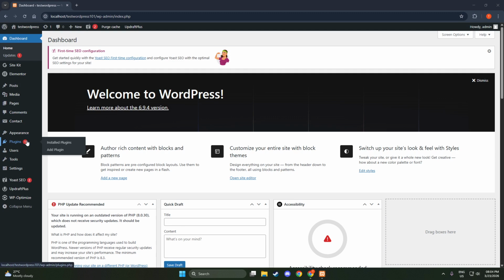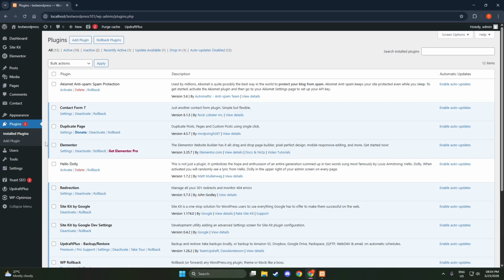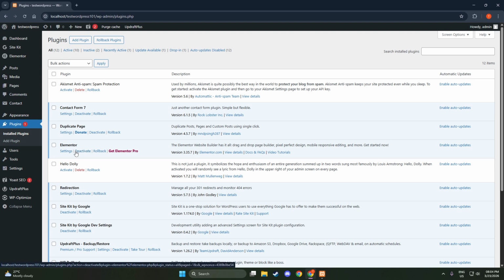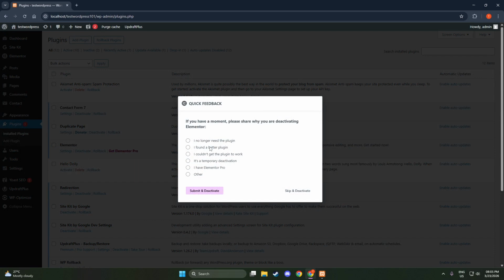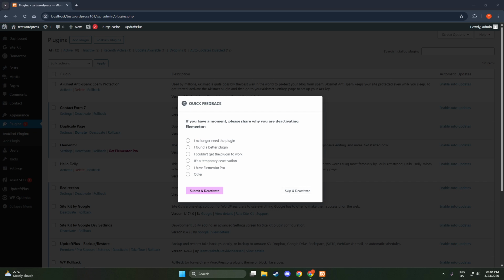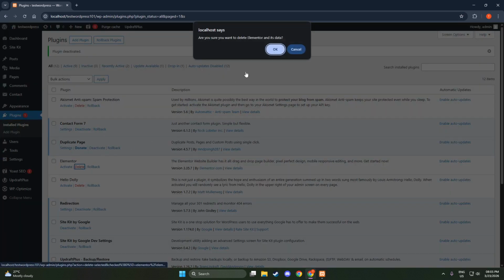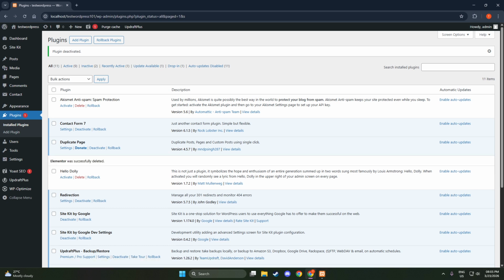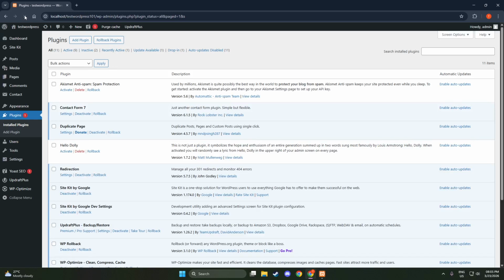How to Uninstall Elementor from WordPress [2026 Full Guide]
How to Uninstall Elementor from WordPress

In this video, we show you exactly how to uninstall Elementor from WordPress to completely remove the page builder from your digital ecosystem. We navigate the administration dashboard and the plugin management interface to demonstrate the correct sequence for deactivating and deleting the software to ensure no residual data interferes with your site's performance.

Mastering the uninstallation process is a vital skill for maintaining a lean, efficient website and transitioning between different design frameworks or editor environments. We focus on utilizing the administrative plugin parameters to safely detach the builder, helping you maintain a professional and well-organized backend while preparing your project for its next stage of development.

Technical Specs:
Software: WordPress & Elementor; Feature: Dashboard & Settings.